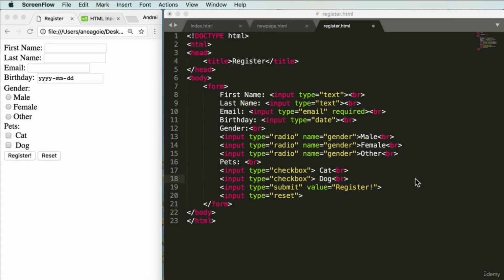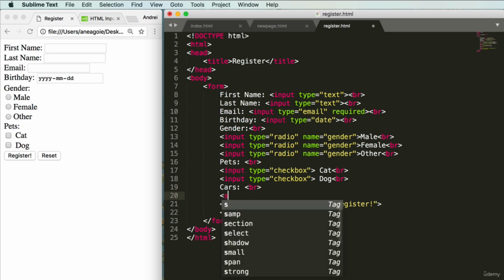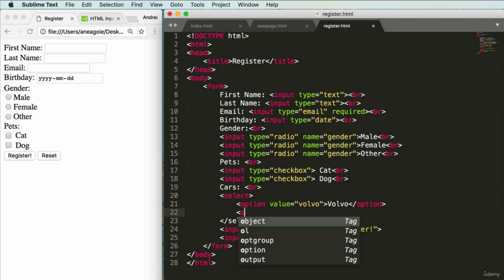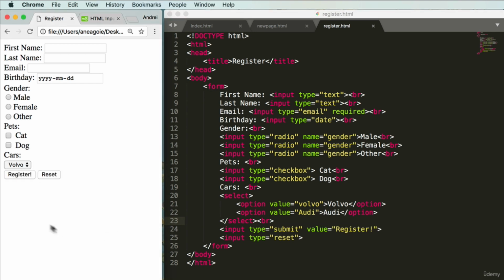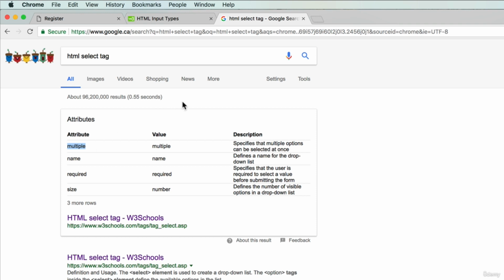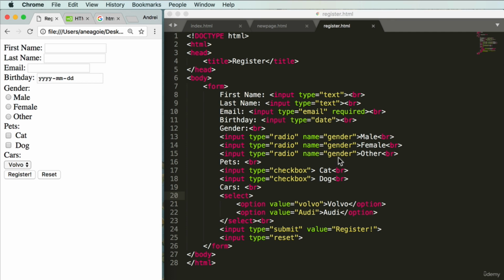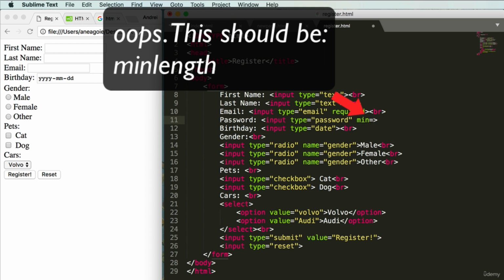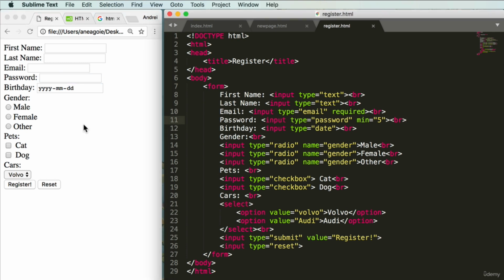HTML Forms 2 | Python Full Course for Beginners 2023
python telusko
python basics
python apni kaksha